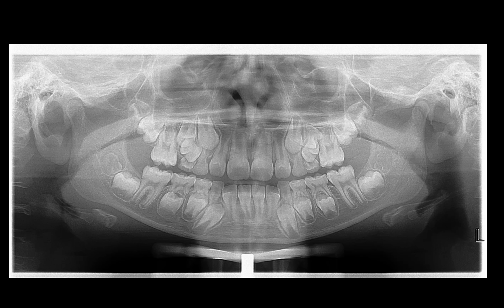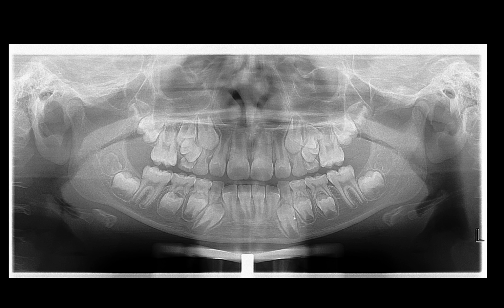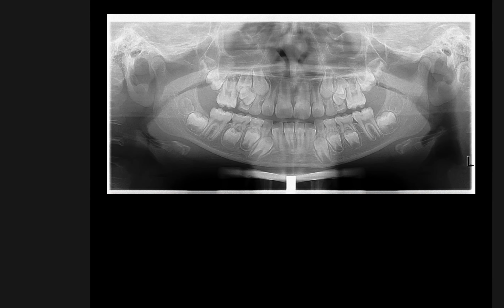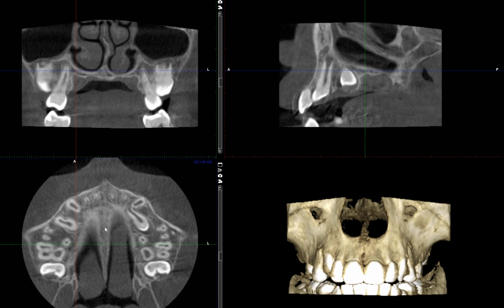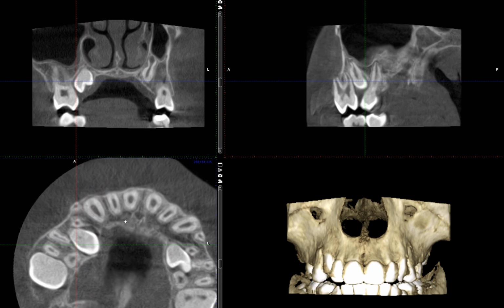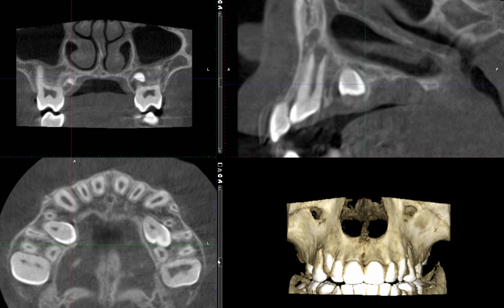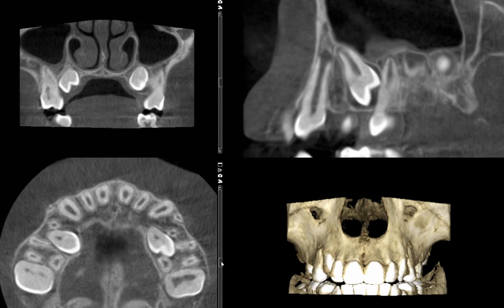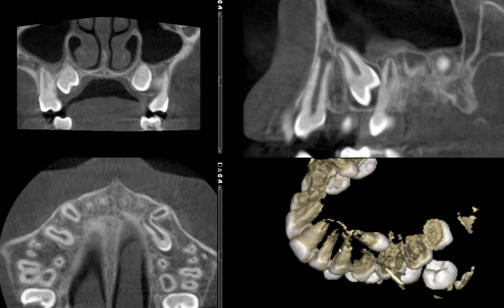Impacted Mx 2nd premolars